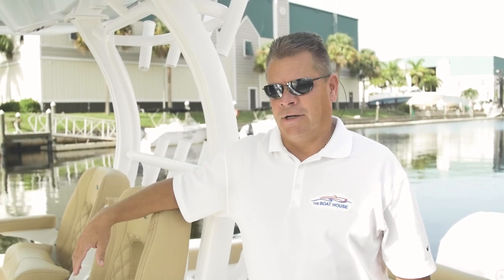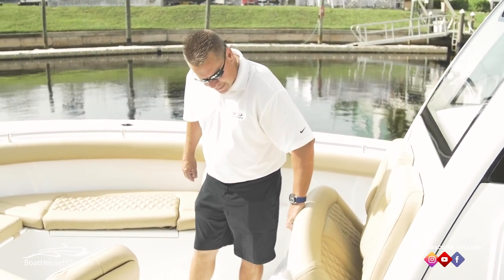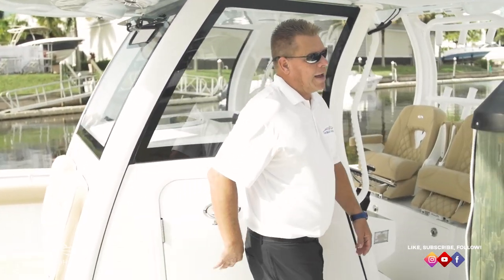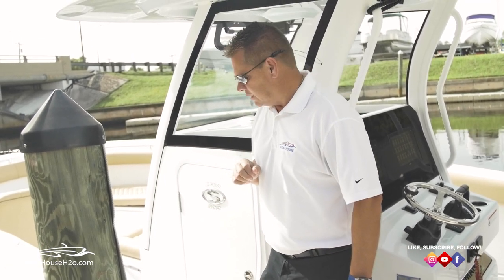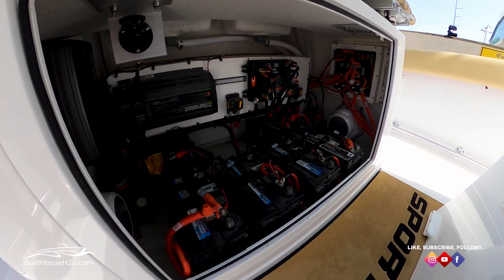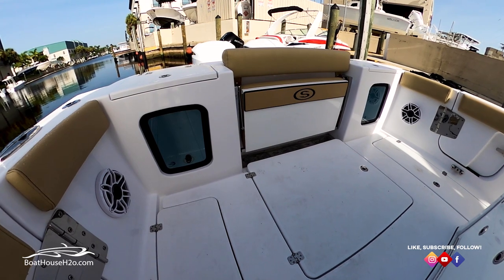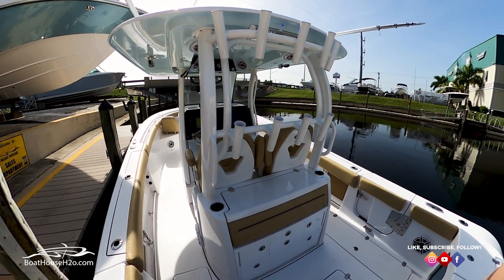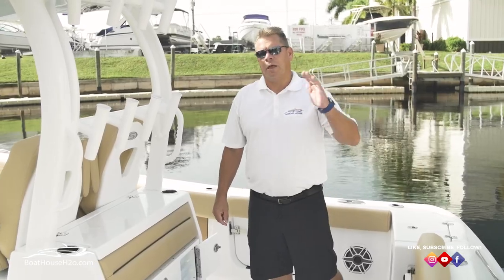2021 302 Sportsman Center Console Boat Virtual Walkthrough. Boathouseh2o.com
In this video, Eric Lundgren, VP of Sales with The Boat House Group, gives us a "debut" virtual tour of the brand new 2021 302 Sportsman center console boat!

The Open 302 has been designed from the ground up to be the complete boat package. Bringing you features and amenities never before seen; revolutionizing the segment. Starting with the extensive standard features list, versatile convertible seating, all of the fishing amenities you will need and stunning looks, this model sets the new 30-foot standard.

All Sportsman Boats feature Sileather® Marine silicone-coated fabrics. These high-performance fabrics are designed to be tough and durable and able to withstand even the harshest of conditions. On this model, we add our double diamond stitch for an elegant and classy look. Offered in Desert Tan, Ash Gray and Polar White.

Instead of the traditional stringer grid with fingers throughout, this boat has a full-grid stringer system which provides 360 degrees of support for the hull. Making it our strongest design to date.

Easily board your boat from the starboard side with the standard 4-step ladder. It stows away recessed into the deck.

Deep twin aquarium 30-gallon insulated pressurized livewells with glass that allows you to keep an eye on your bait. It can also double as a cooler for drinks and food.

When it's time to fish, the rear bench conveniently stows away to open up cockpit space and make it easier to walk around the leaning post. The seat closes inward to protect the cushion from knifes and other sharp objects.

Located behind the backrest, you will find 3 additional rod holders.

The rear Total Access Hatch offers best-in-class access to your essential pumps, components and seacocks.

Opening the large center in-floor lid, reveals the total access compartment. This best-in-class bilge access is one of our signature features and we’ve taken it to the next level with this designed-in larger opening. Seakeeper is not standard.

Inside of the stringer, a built in Seakeeper pod is an industry-first design that allows the optional Seakeeper to be installed at the optimal position. The large access door makes installation and maintenance a breeze. If you don’t opt in for the Seakeeper, a dive tank storage option is also available.

On either side of the leaning post, you will find a pair of 225-quart insulated and macerated in-deck fish boxes.

Over the top of the leaning post, opening the lid reveals a freshwater sink with a removable cutting board insert. Under the right side, you will find a great spot for some food or to thaw baits.

Under the captain's chairs, you will find your batteries, storage bin and a large tackle center with drawers. For your convenience, the drawers have dividers inside to keep your items organized.

or visit one of our 3 Florida dealerships in person at